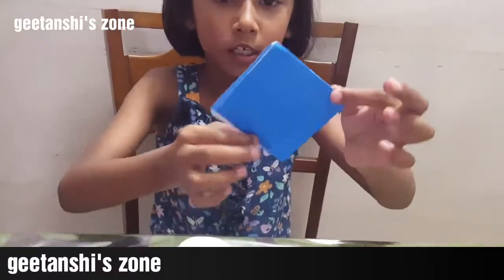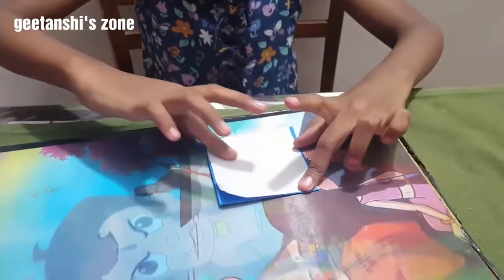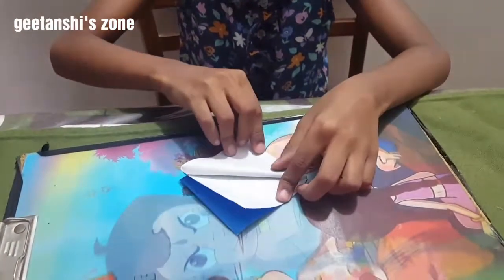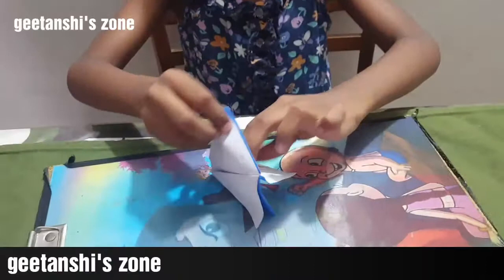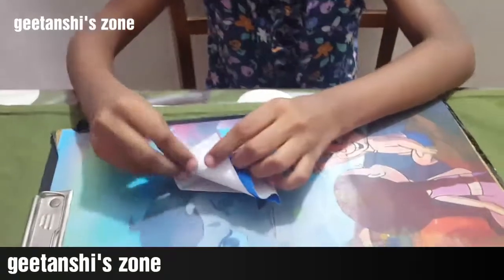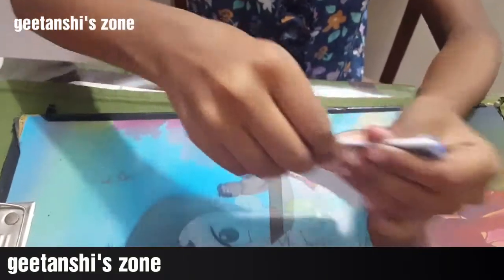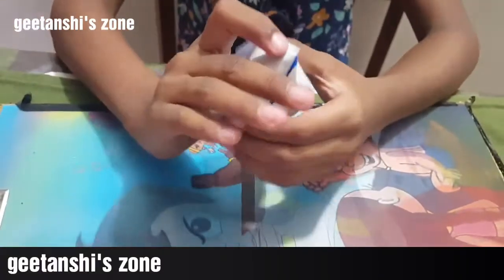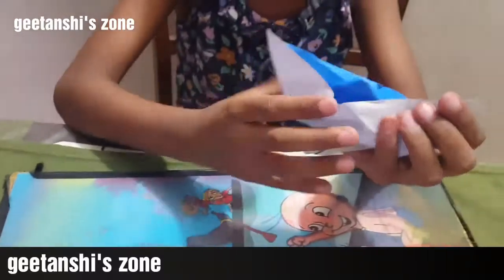Origami - How to make a motor boat with paper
hi frnds

 in this video we will see how to make a motor boat with paper